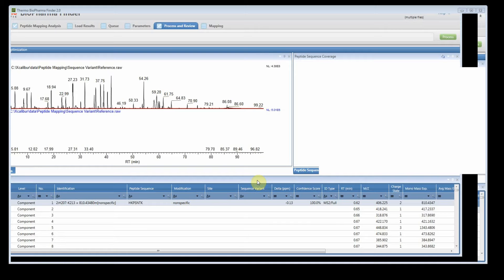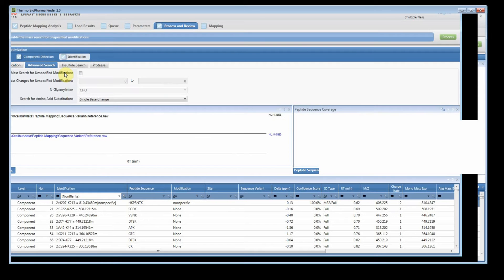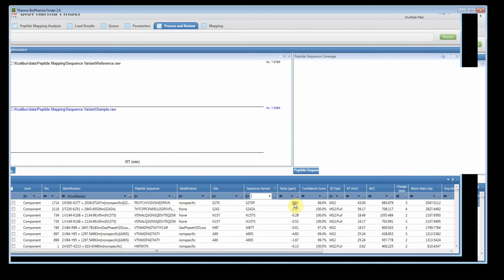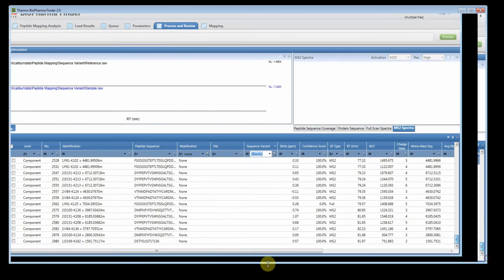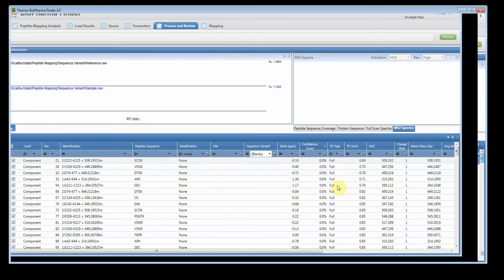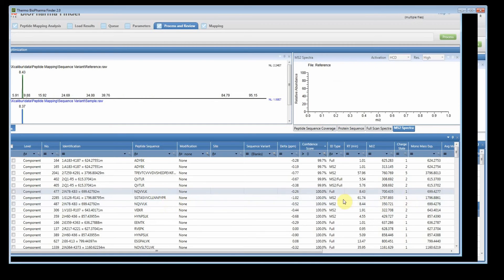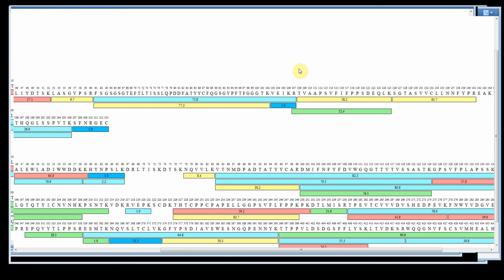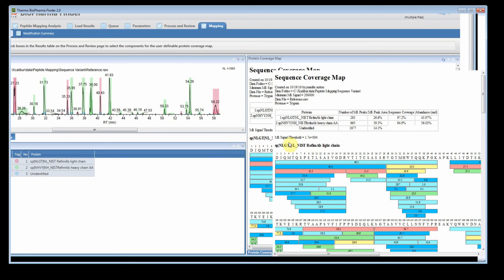BioPharma Finder- Peptide Map Coverage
BioPharma Finder User Define Coverage Map